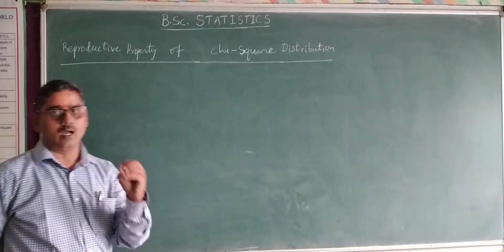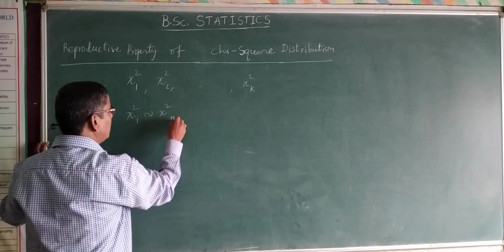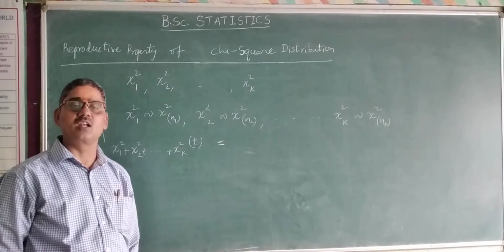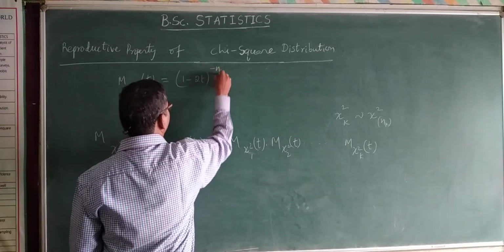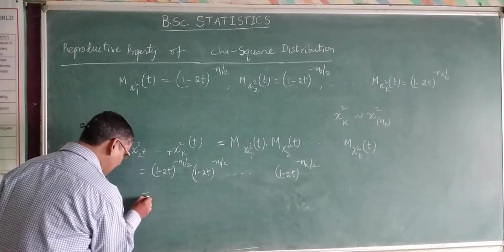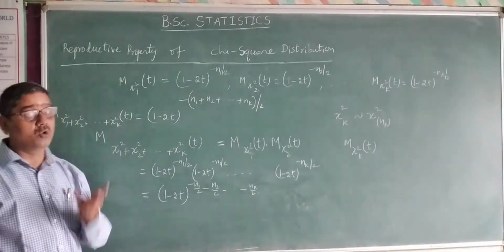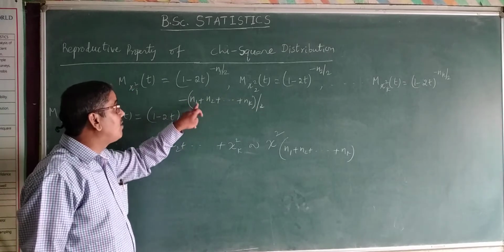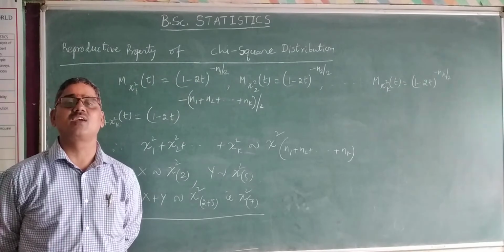Reproductive Property of Chi-Square Distribution - BSc Statistics